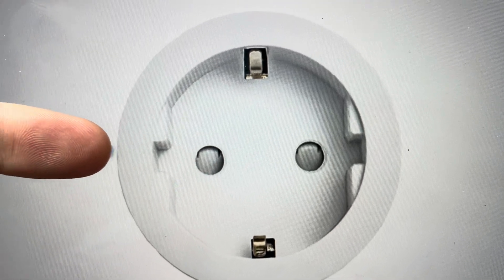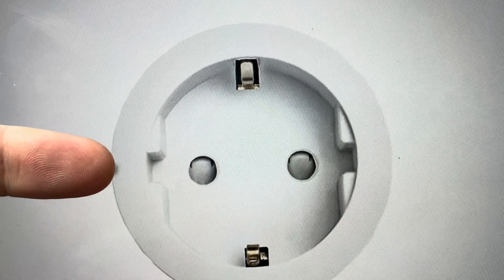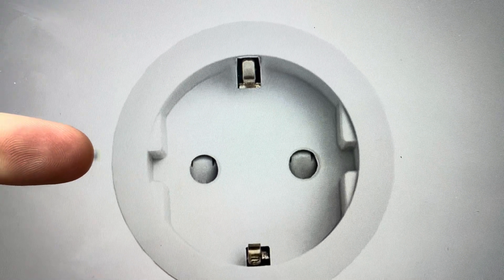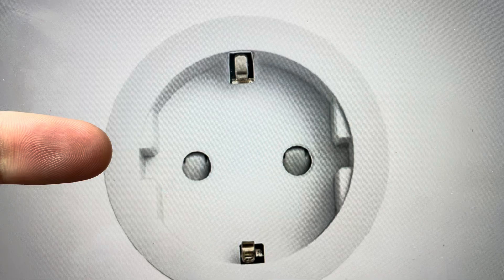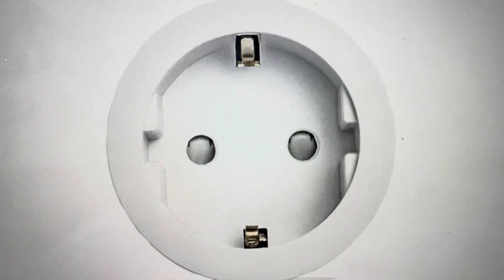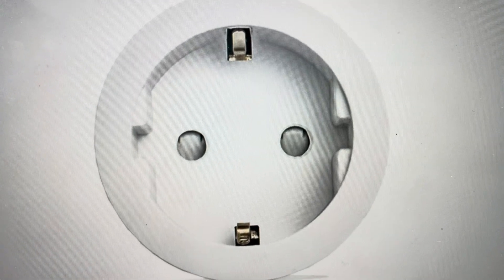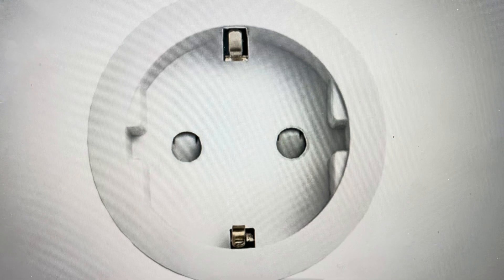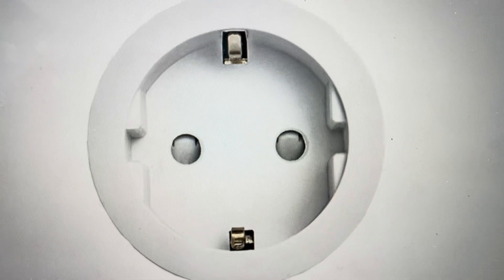Hard Reset Qnect QN-WP01 Smart Plug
How to perform a hard reset to factory default settings on a Qnect QN-WP01 Smart electric plug power outlet in case it is not responding or not connecting or syncing, a hard reset can fix a lot of troubleshooting issues.